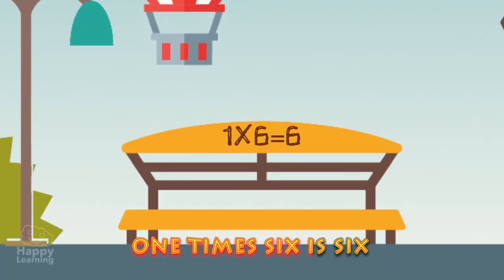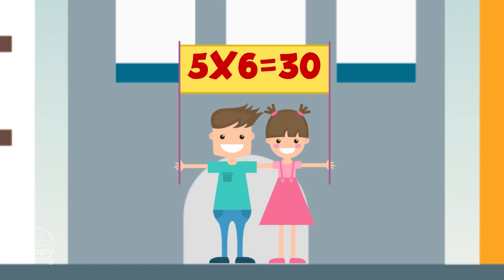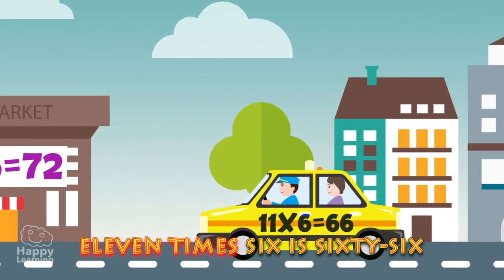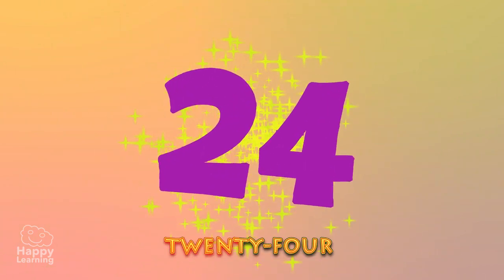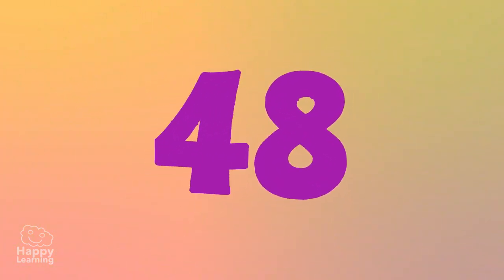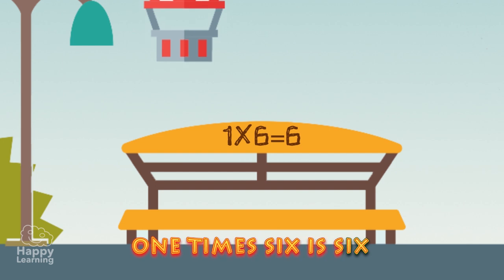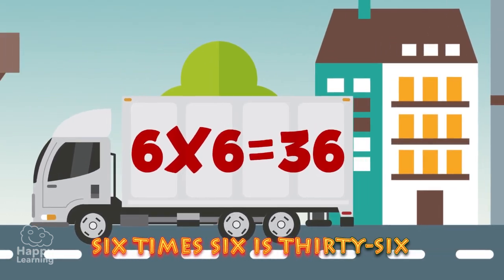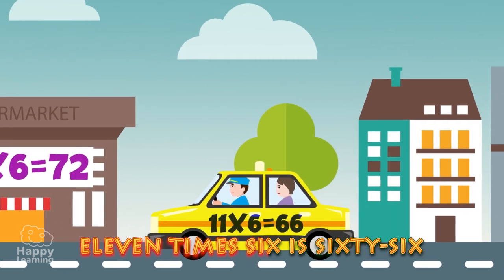La Tabla de Multiplicar del 6 | Aprendemos Ingles Cantando. Canciones para Niños.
¡Descubre cientos de recursos nunca vistos! y aprende de la manera más divertida.

¿A qué esperas? Hoy vamos a aprender la tabla de multiplicar del seis en ingles con esta divertida canción.